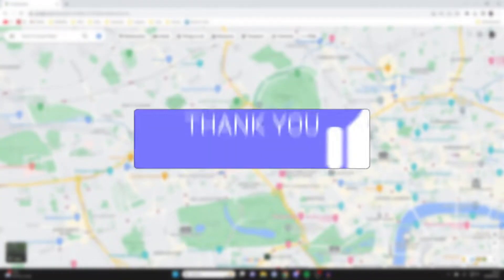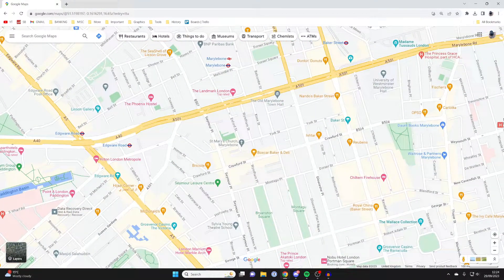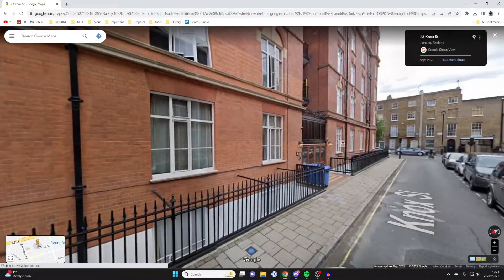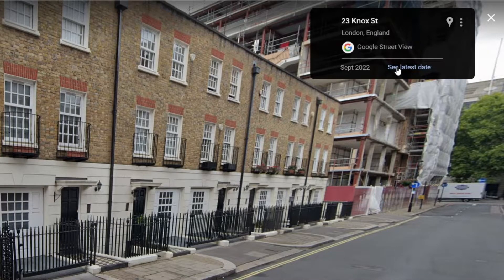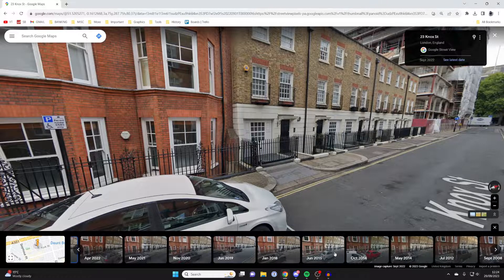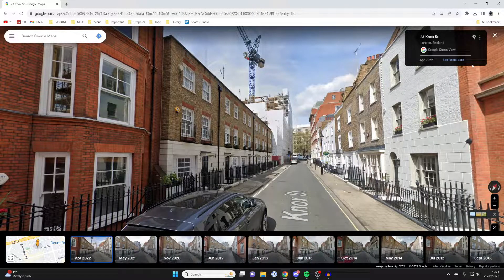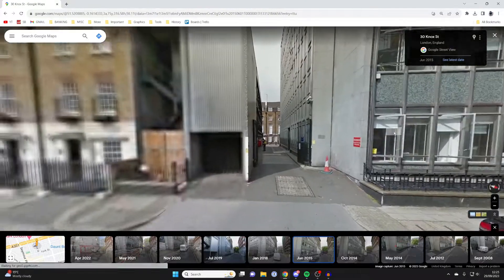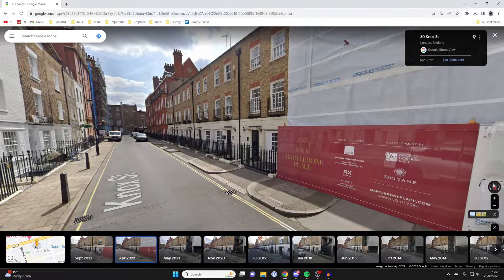How To View Old Google Maps Street Views - Full Guide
Learn how to how to view old google maps street views in this video.

GuideRealm